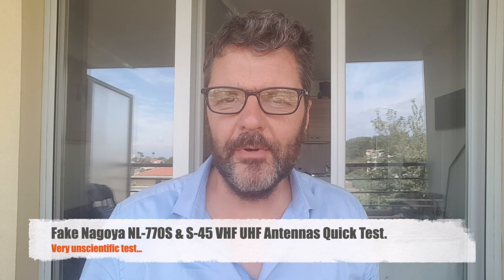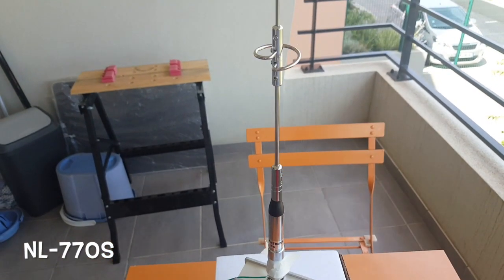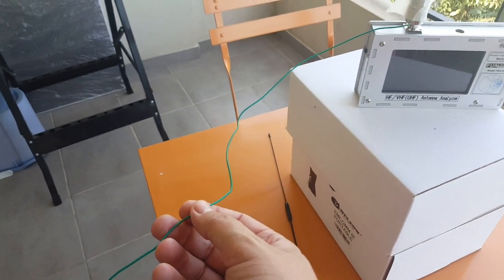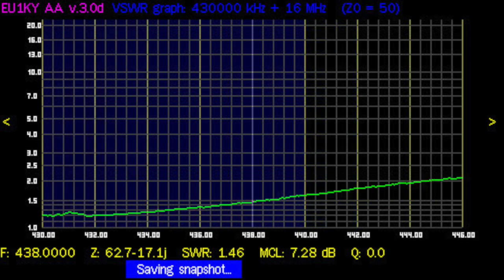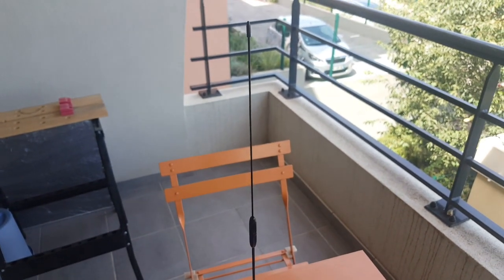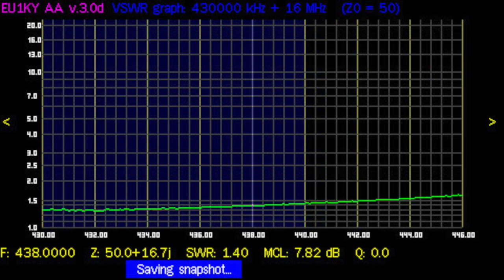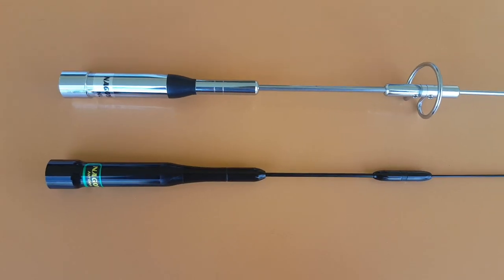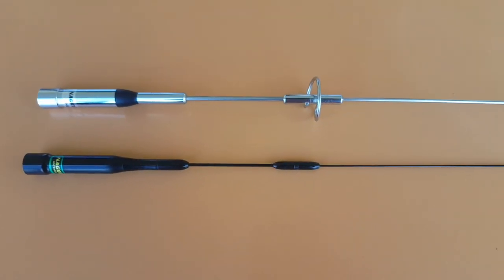Fake Nagoya NL-770S & S-45 VHF UHF Antennas Quick Test.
Let's face it, when the price is too good to be true, it often is, well, too good to be true. I believe both my cheap "Nagoya" antennas are fakes, but at least one seems to work fine.